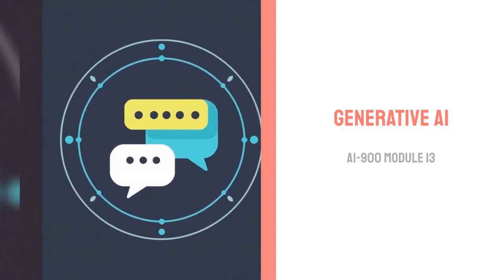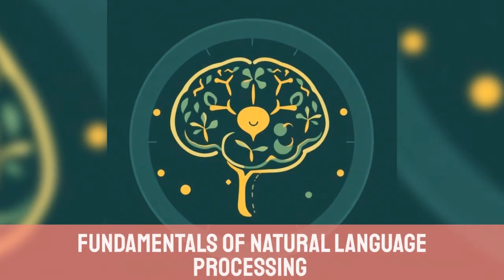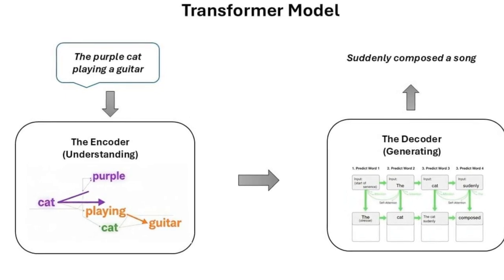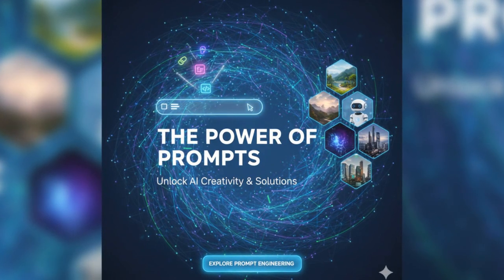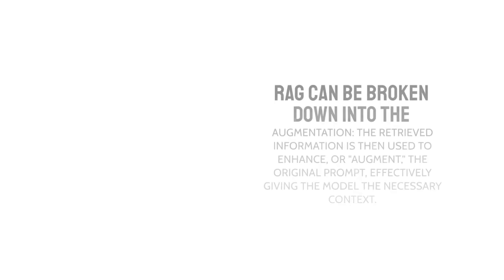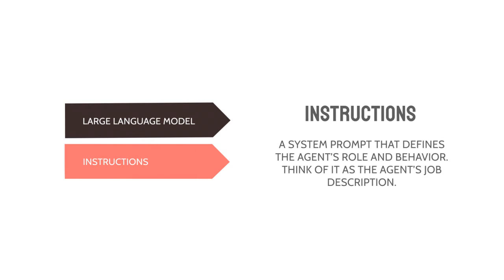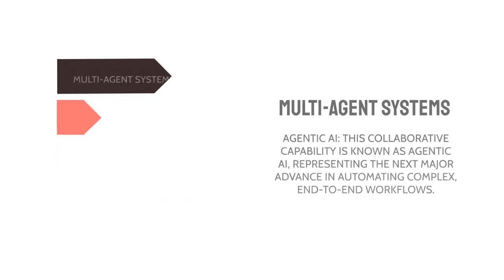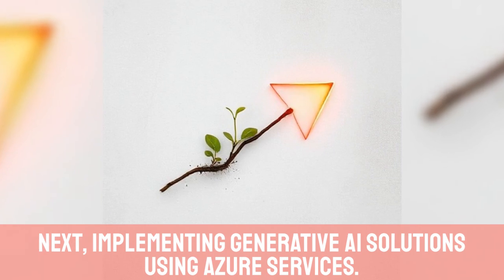AI-900: Generative AI - Module 13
*Generative AI | AI-900 Module 13*

Learn the essential concepts of Generative AI in this updated module for the AI-900 course, featuring key information updated in May 2025! Discover how Generative AI creates new content—from text and images to code—by leveraging the power of Large Language Models (LLMs) like GPT-4, and the efficiency of Smaller Language Models (SLMs). We break down core mechanics, including tokenization, word embeddings, and the Transformer model's encoder-decoder architecture with its crucial attention mechanism. Finally, master prompt engineering by distinguishing between system and user prompts, and explore advanced techniques like Retrieval Augmented Generation (RAG) and the rise of autonomous AI Agents that use tools to automate tasks.

* Generative AI Fundamentals: Grasp the core concept of AI that creates new, original content like text, images, and code. Understand the critical distinction between analyzing existing data and actively generating new outputs.

* Language Models (LLMs vs. SLMs): Deep dive into Large Language Models (LLMs) like GPT-4, which drive broad, complex reasoning. Contrast this with the efficiency and specific task performance of Smaller Language Models (SLMs) for practical, resource-friendly deployment, including on edge devices.

* Natural Language Processing (NLP) Foundations: Learn the mechanics behind how AI understands human language, including fundamental processes like Tokenization, Word Embeddings, and the Transformer Model's use of the Attention Mechanism to process context.

* Prompt Engineering: Master the essential skill of interacting with generative models. Learn the difference and purpose of System Prompts and User Prompts.

* Retrieval Augmented Generation (RAG): Explore this advanced technique for improving accuracy and relevance. Understand how RAG uses information retrieval to augment the model's context with external, up-to-date data, greatly reducing "hallucinations."

▶️ CHAPTERS:
00:00 Introduction and Welcome
00:37 Large language models (LLMs)
01:07 Small language models (SLMs)
01:37 Fundamentals of Natural Language Processing
02:21 Transformer model
02:51 Attention mechanism
03:35 The power of prompts
04:28 Retrieval Augmented Generation (RAG)
05:21 AI Agents
06:35 Multi-agent systems

📌 USEFUL LINKS & EXAM RESOURCES
Official Microsoft Study Guides & Practice: